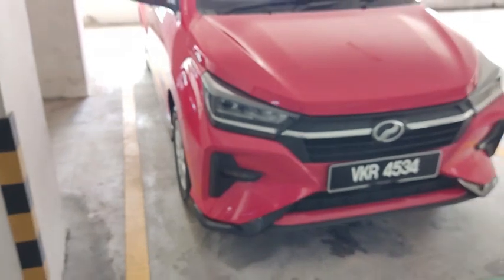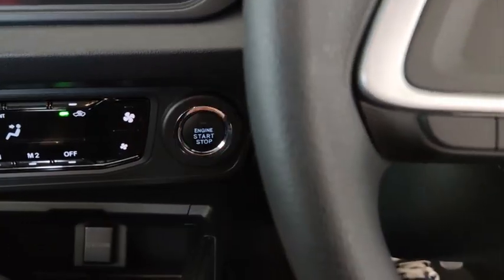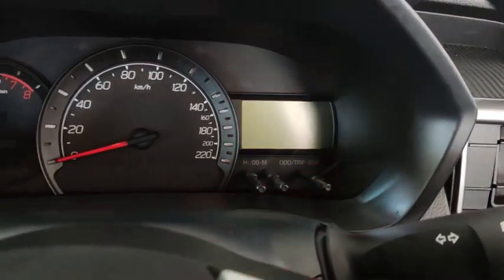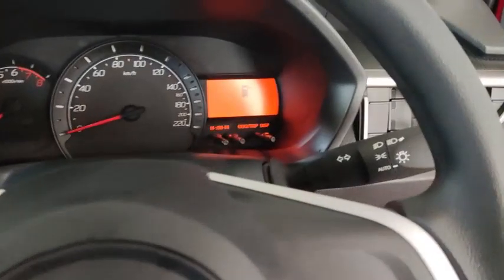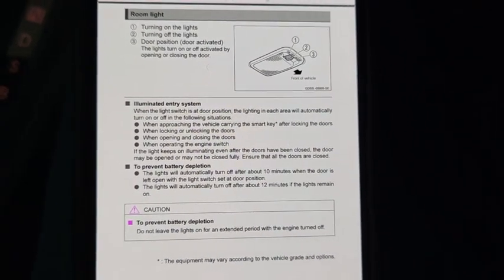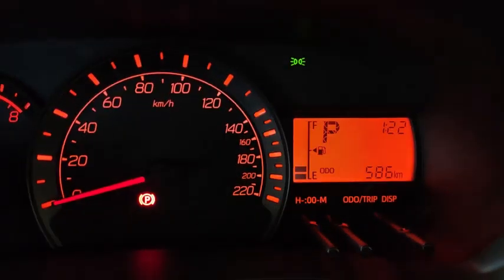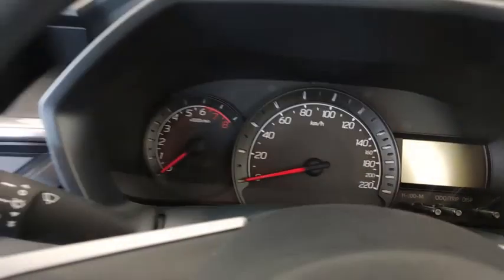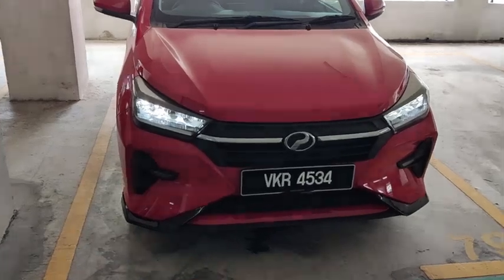2023 Perodua Axia SE - Customise Car Settings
This video quick run through on how to customise car settings on the second generation Perodua Axia SE.

This car belongs to SoCar. I rented this car to make this video shoot from SoCar. SoCar customers are not given they keyfob. Customer install SoCar app on mobile phone for reservation, locking and unlocking the car. The app shown in this video is SoCar app I use to lock and unlock this car.